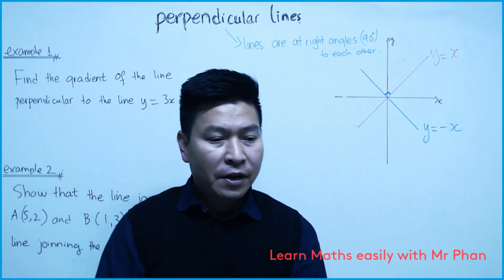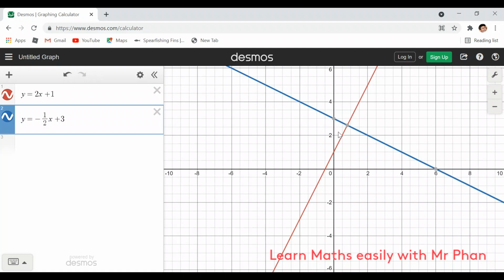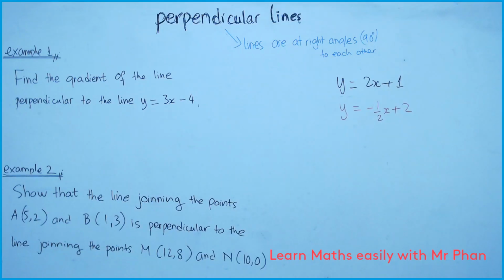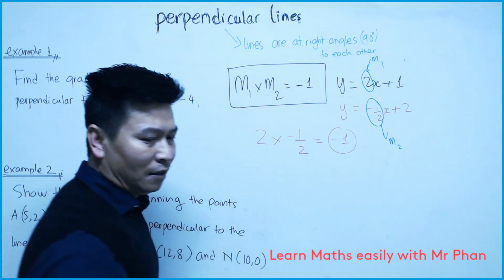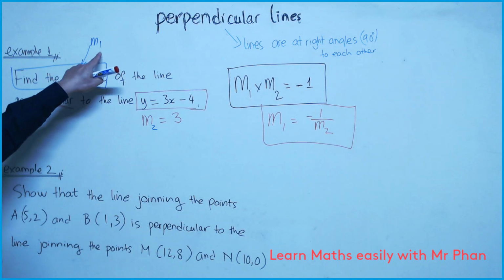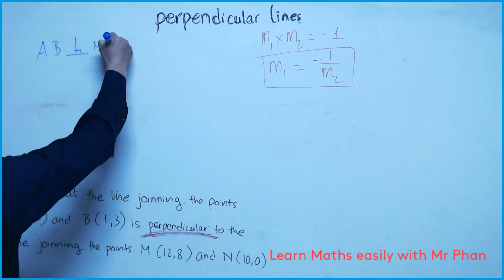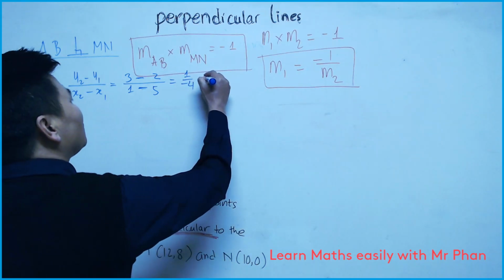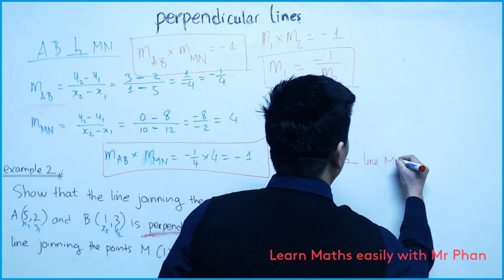Perpendicular Lines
This video shows you how to determine if lines are perpendicular.